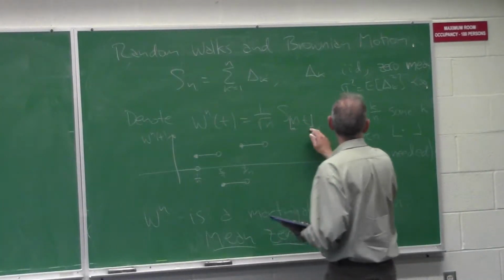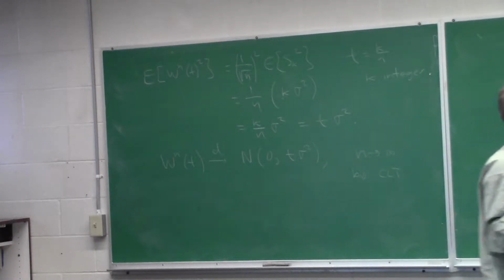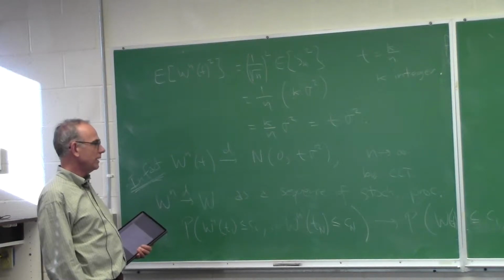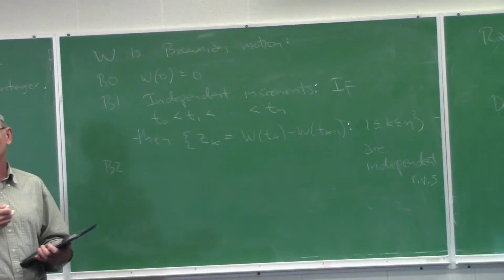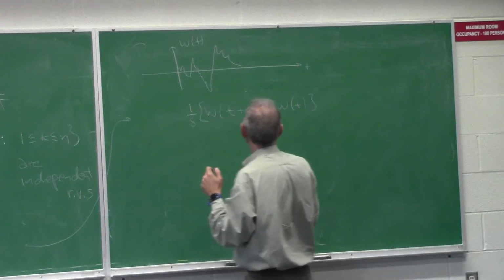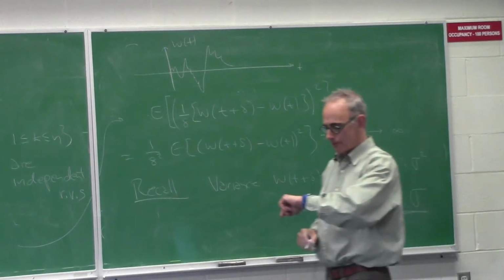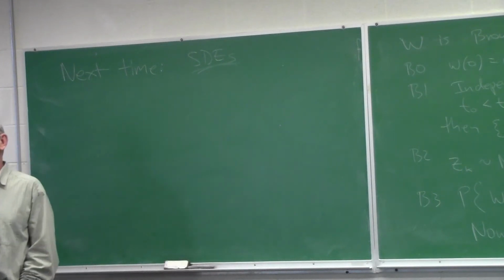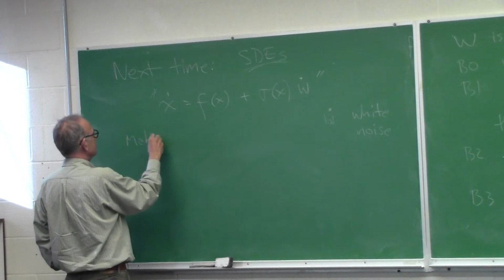2/12/2019 Part 3